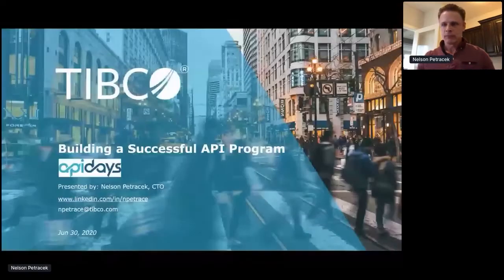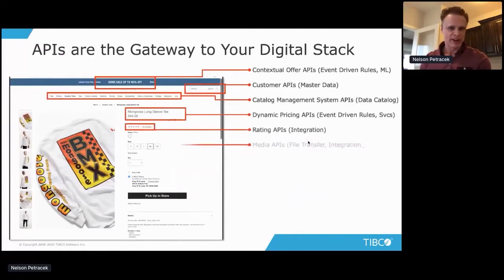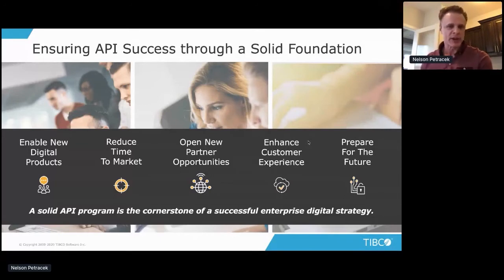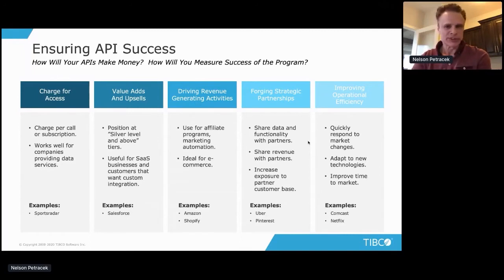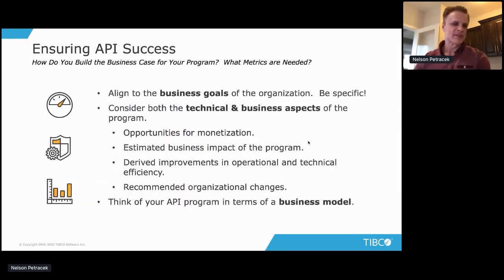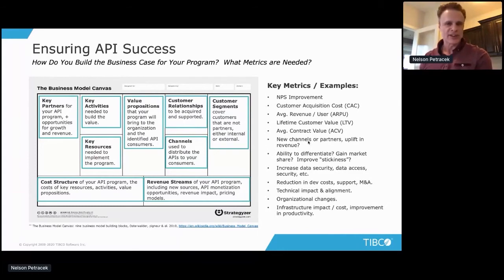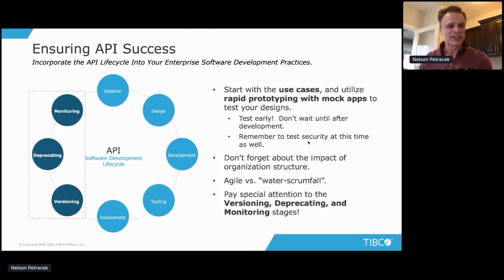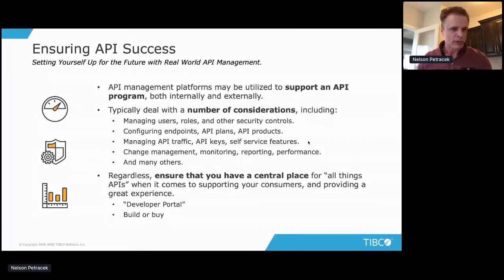Apidays LIVE Interface 2020 - API Success: Running a Successful API Program By Nelson Petracek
API Success: Running a Successful API Program
Nelson Petracek, Global CTO, TIBCO Software, and Author of "API Success: The journey to Digital Transformation"